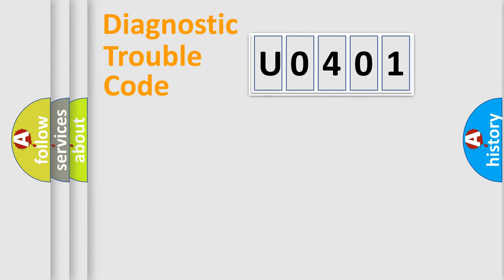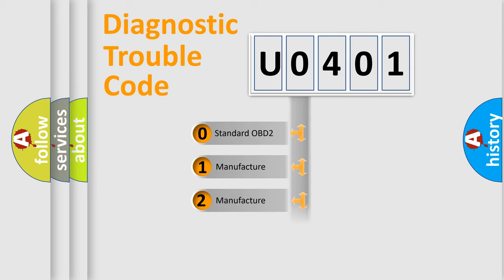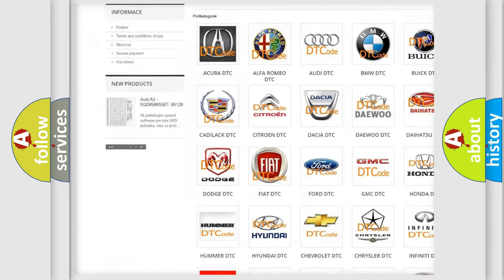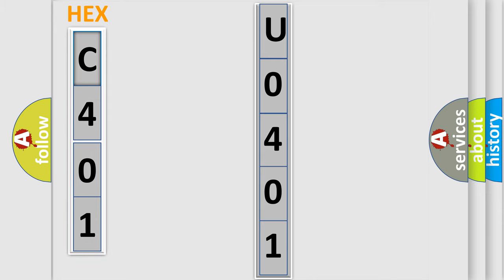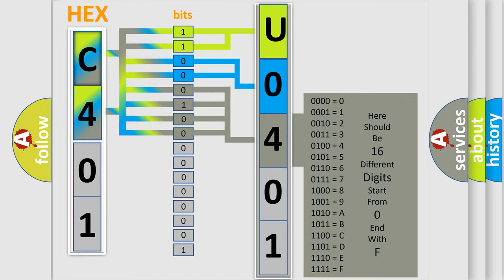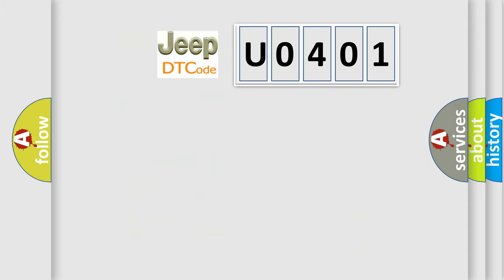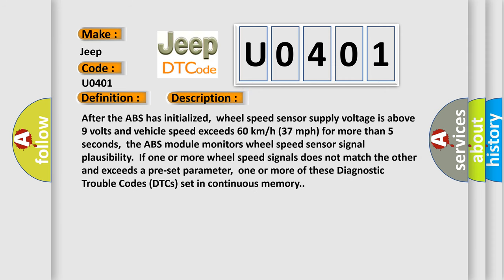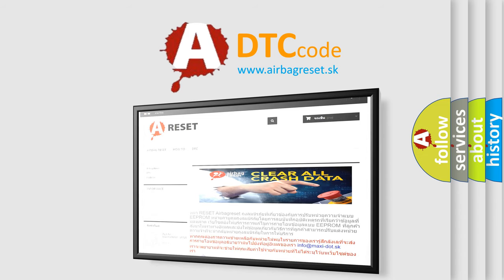DTC Jeep U0401 Short Explanation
Contents:
0:21 Basic DTC analysis according to OBD2 protocol standard.
1:48 Insight into programming
2:58 A diagnostically understandable description of the Diagnostic Trouble Code
3:05 Basic error definition

Make
Jeep
Code
U0401
Definition
Right Rear Wheel Speed Sensor Signal Stuck High
Cause
After the ABS has initialized,  wheel speed sensor supply voltage is above 9 volts and vehicle speed exceeds 60 km or h 37 mph for more than 5 seconds,  the ABS module monitors wheel speed sensor signal plausibility  If one or more wheel speed signals does not match the other and exceeds a pre-set parameter,  one or more of these Diagnostic Trouble Codes DTCs set in continuous memory